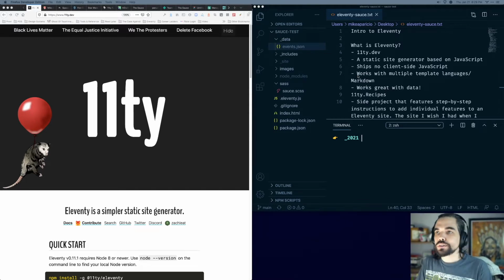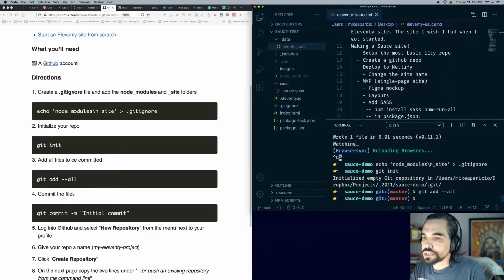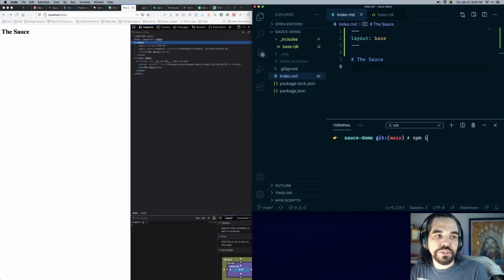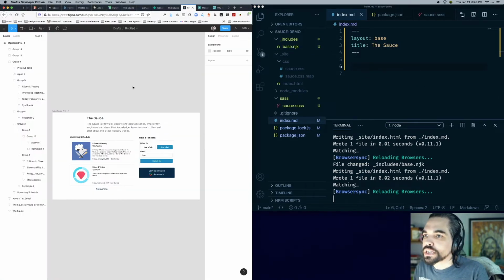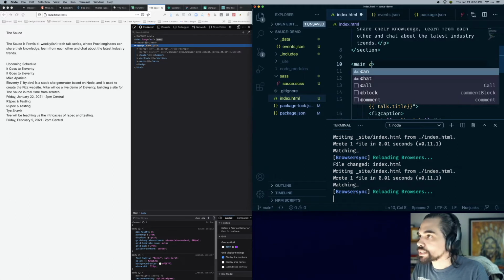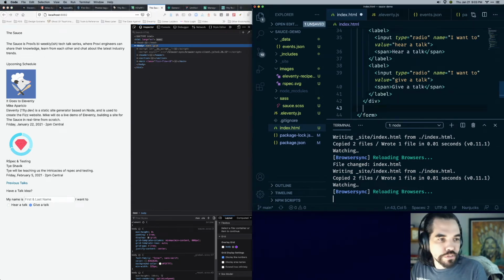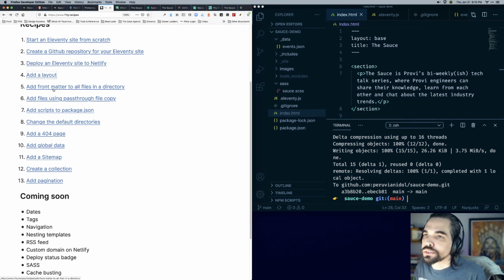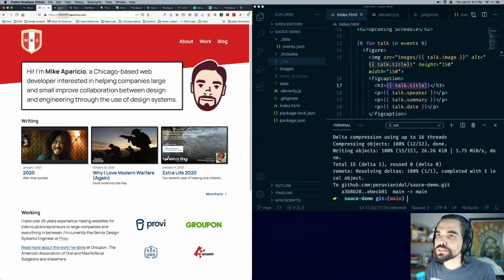Eleventy from Scratch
I did a practice run of a talk on Twitch, where I live-coded an Eleventy site from scratch. This was for an internal series of tech talks we do at Provi, so it's mostly extemporaneous.